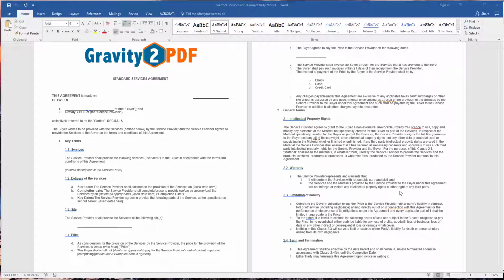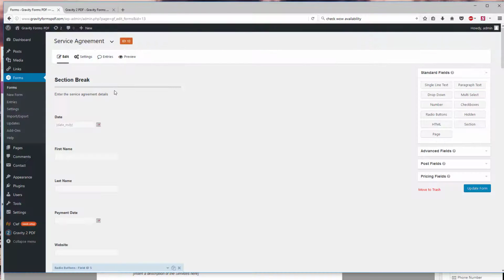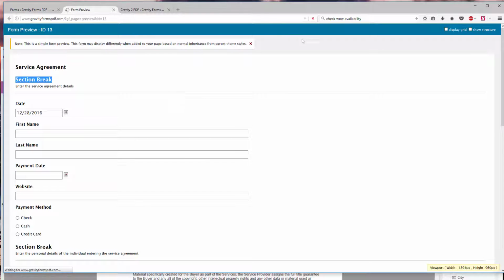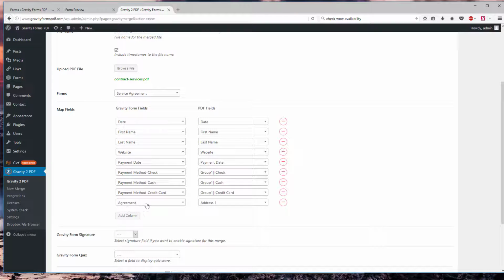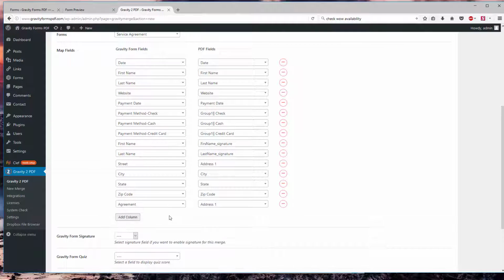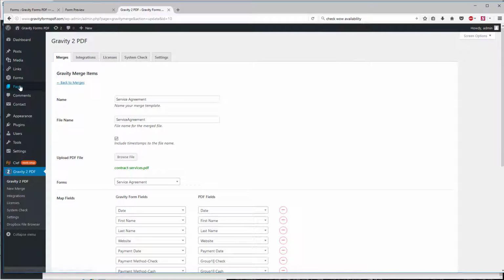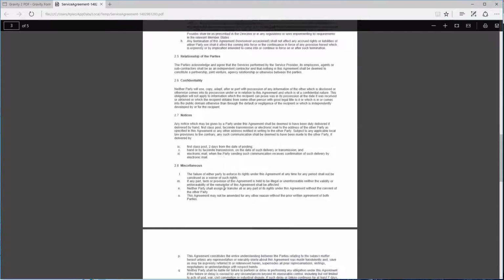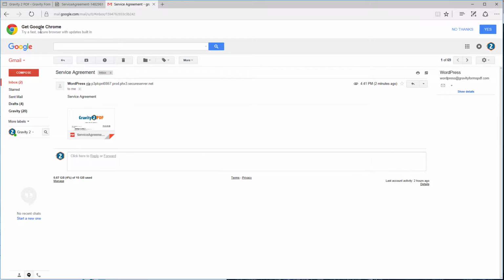Gravity Forms to PDF document using Gravity 2 PDF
In this demo Ill show you how to use Gravity Forms and Gravity 2 PDF wordpress plugin to fill out PDF documents with entries collected by gravity forms without usign any code